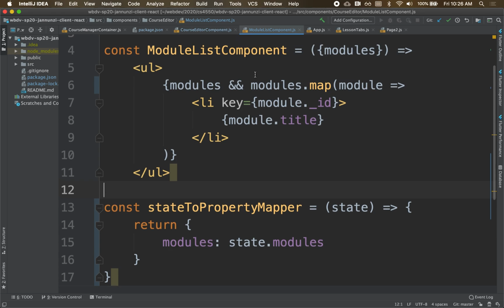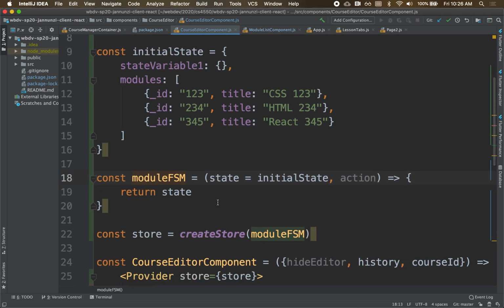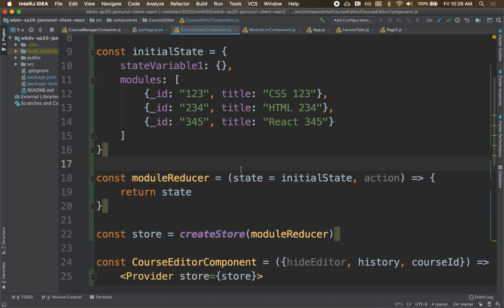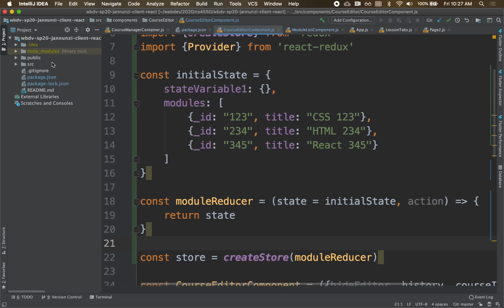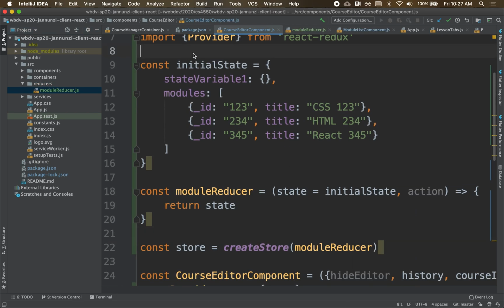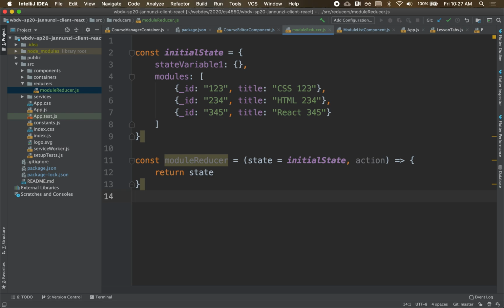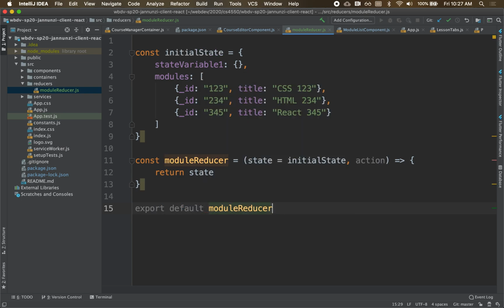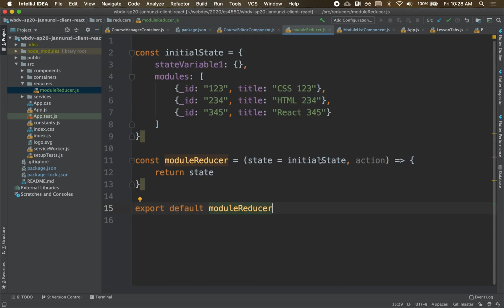cs5610 sp20 w5 52006